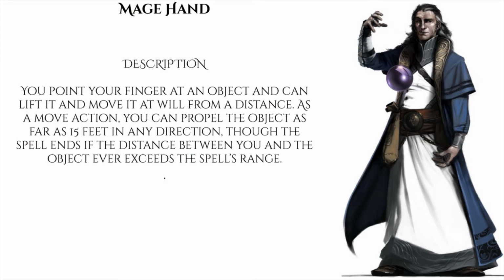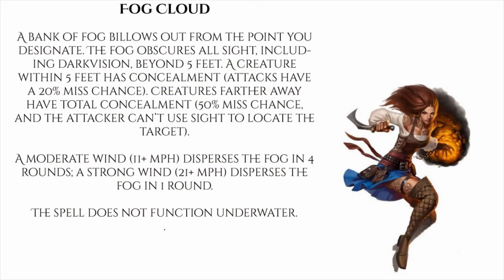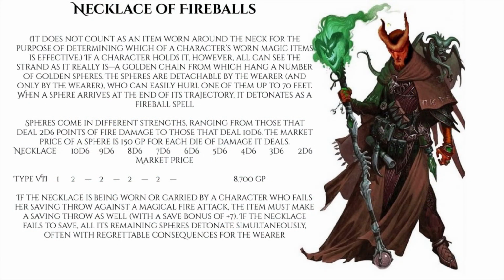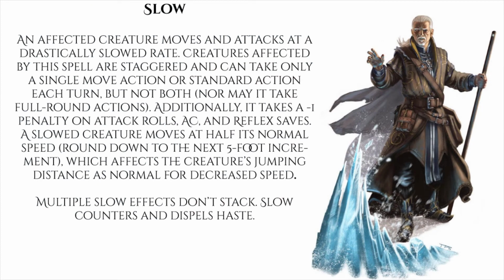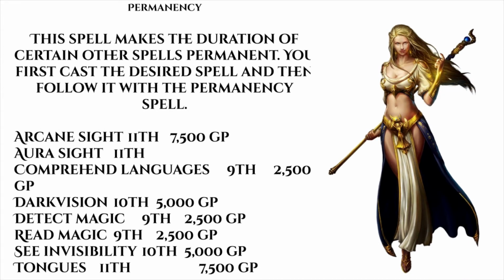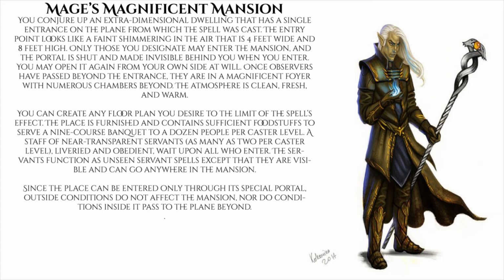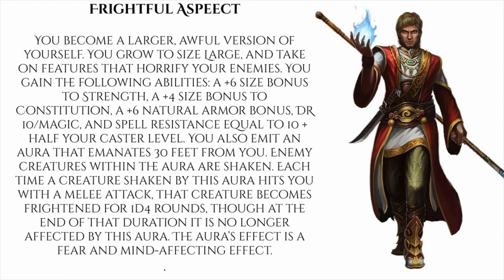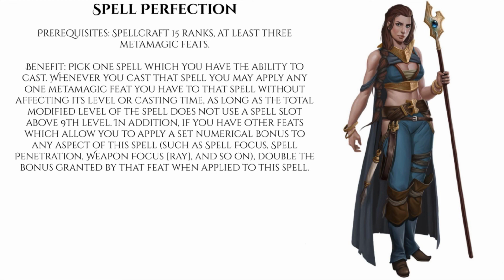|1e |Great Wizard Spells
Do you desire massive arcane power? Crave to master the secrets of your draconic bloodline? Then this video is for YOU!

Today, we will discuss spell optimization for wizards and sorcerers in Pathfinder. And we'll do so, without ever casting Fireball.

Blasphemy, you say?! Hey now, we aren't divine casters anymore ;)